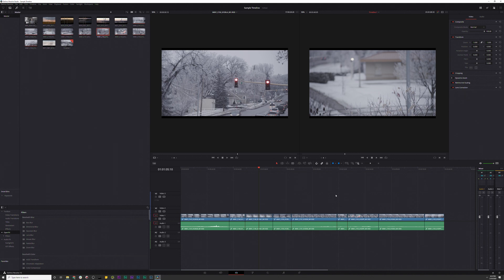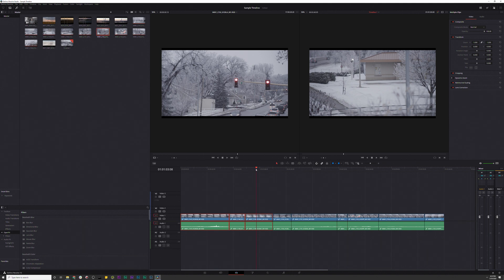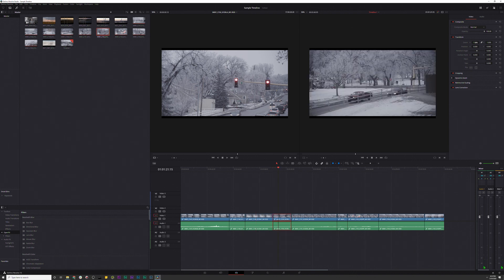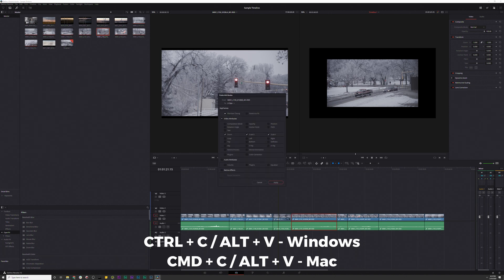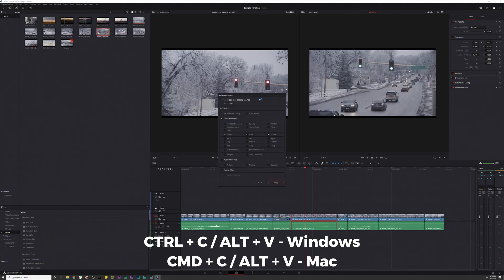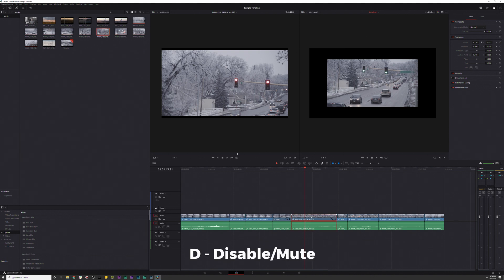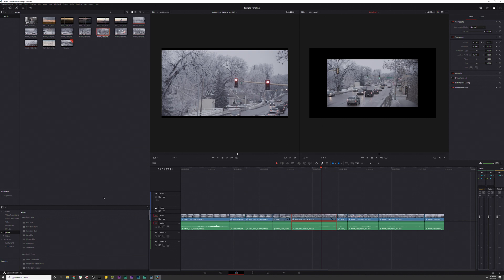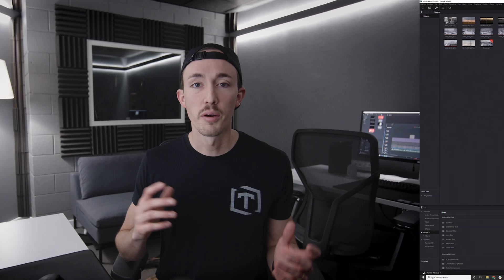5 Hotkeys For Resolve 16 That You Have To Know!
Learn how to edit like Speedy Gonzales with 5 keyboard shortcuts that we can't live without!